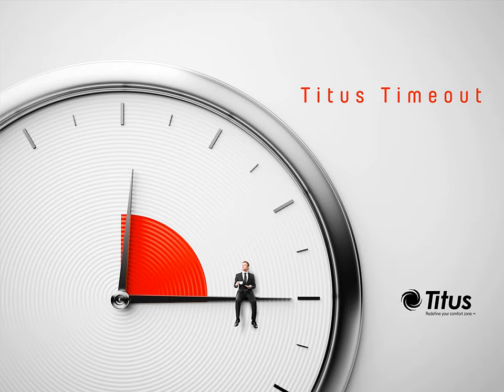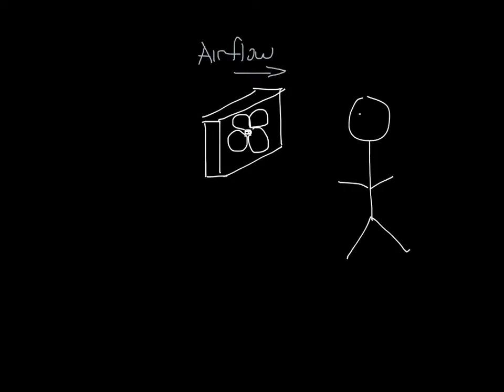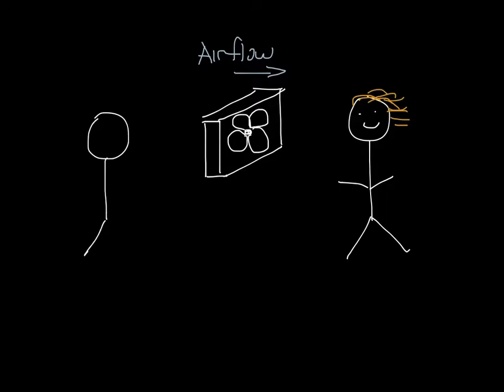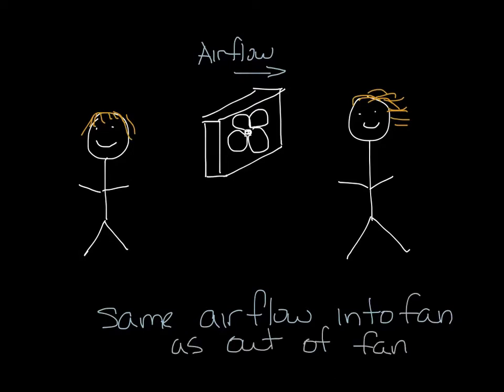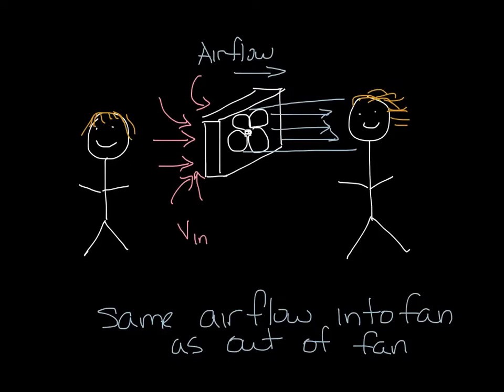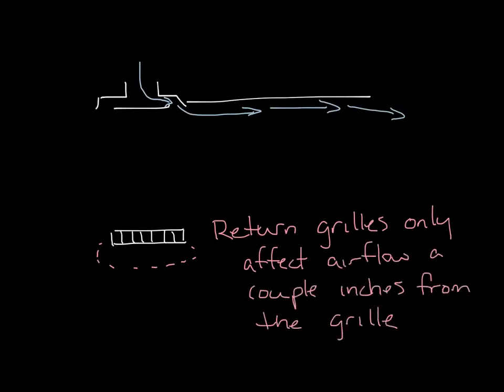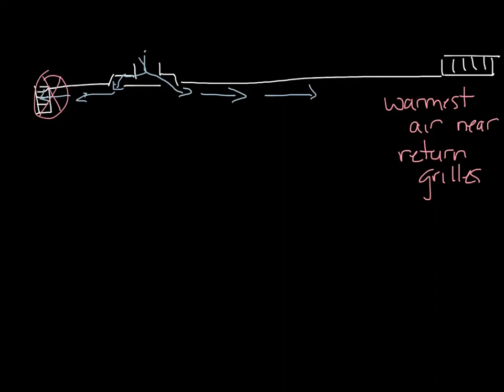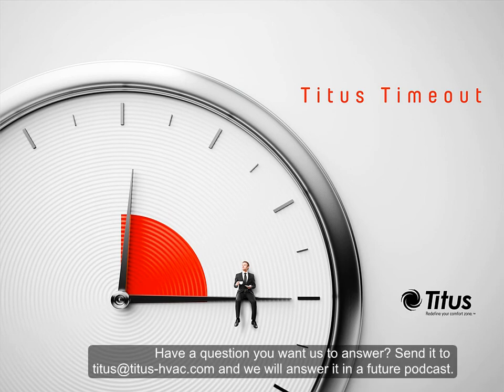Titus Timeout Podcast - Return Grilles and Short Circuiting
This week's Titus Timeout covers the topic of return grille location and short circuiting.